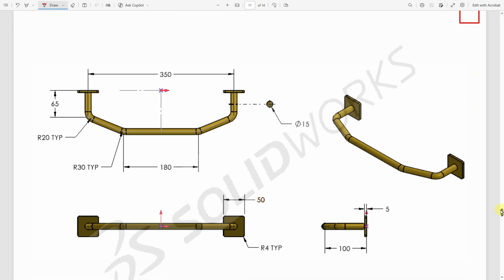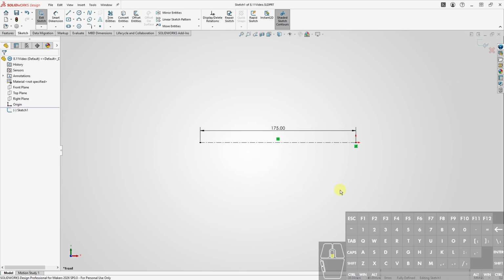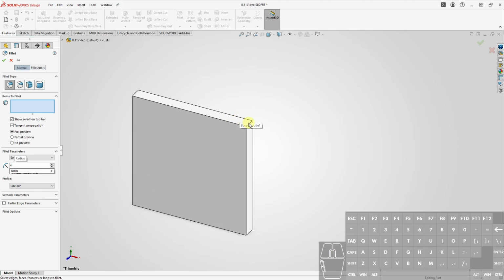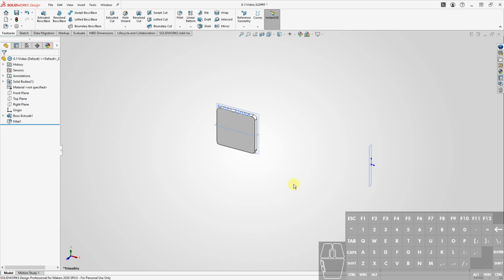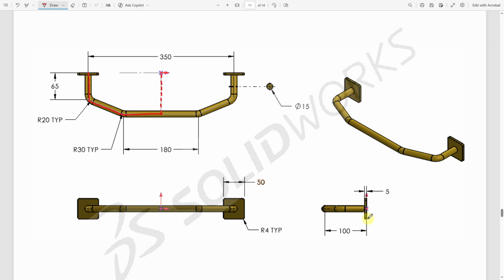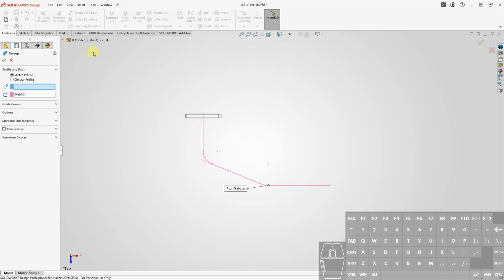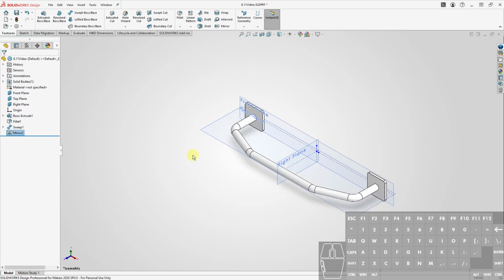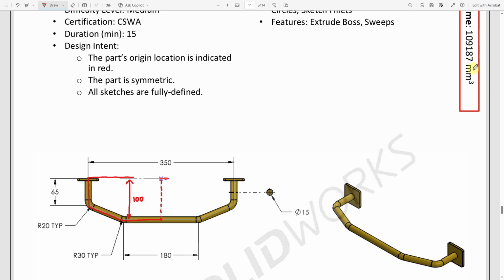SolidWorks CSWA Practice Problem 8.11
Notes:
 - When I talked about the "profile" for the sweep, I meant to say "path".  Oops!
- For some more information about the Geometry Pattern option when mirroring (which I don't fully understand at this point)